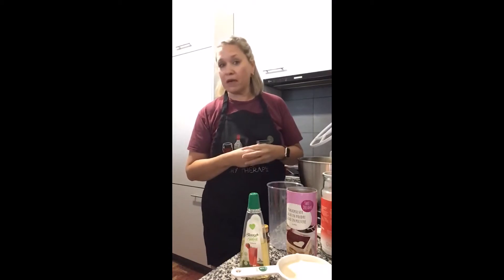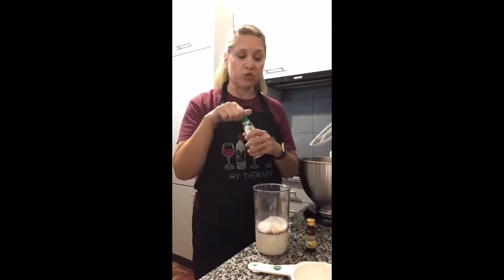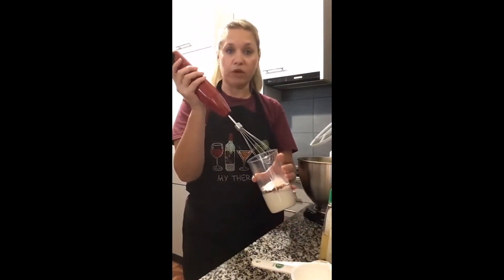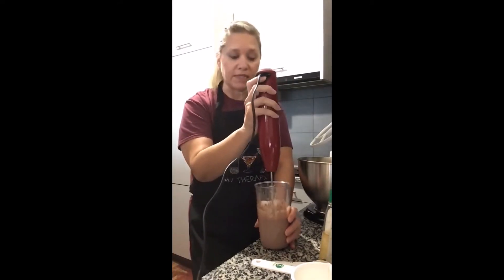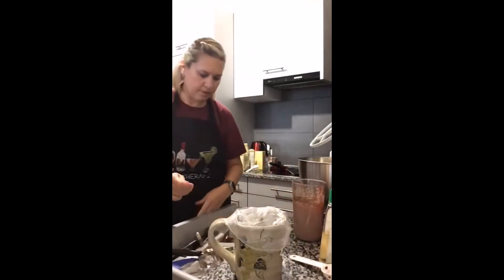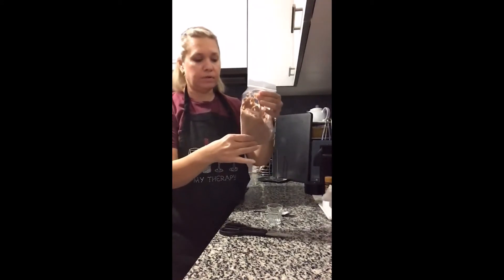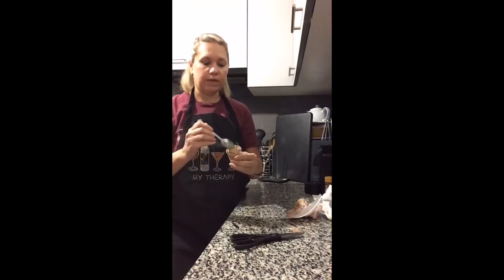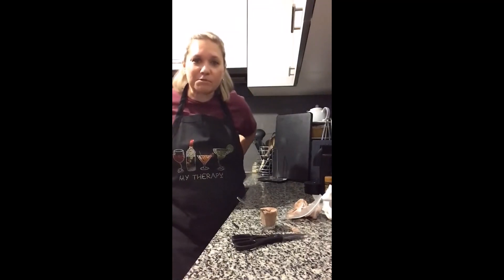Keto Wendys Frosty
This is the best Keto chocolate ice cream, just like the Wendys Frosty
Recipe:
1 Cup Heavy Cream
2 Tbsp unsweetened  cocoa powder
1 tsp liquid stevia
2 Tbsp Powdered Swerve
1 tsp Vanilla extract
Pinch Salt

Whip until stiff peaks form.

Freeze in a zip lock bag for 1 hr. Cut a corner and squeeze it out

Keep leftovers  in the freezer. Set out 20 min before eating to soften a bit.

Serves 3
Calories: 320  Net Carbs 3